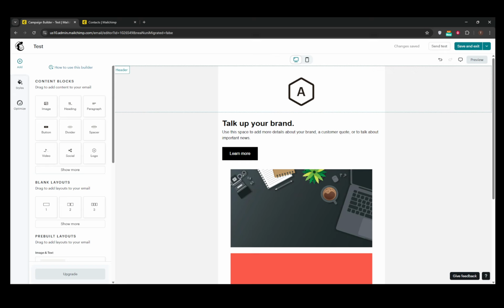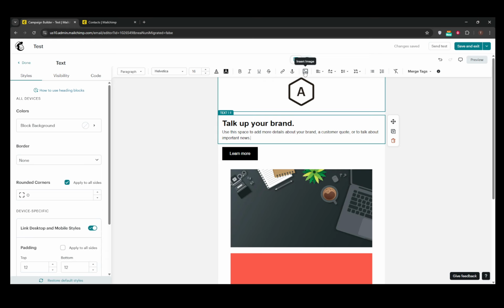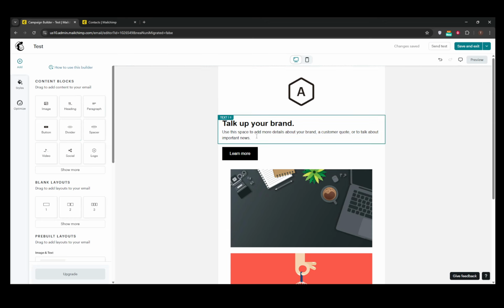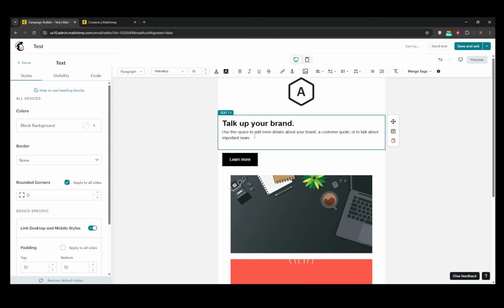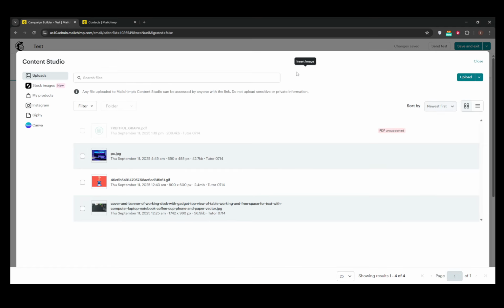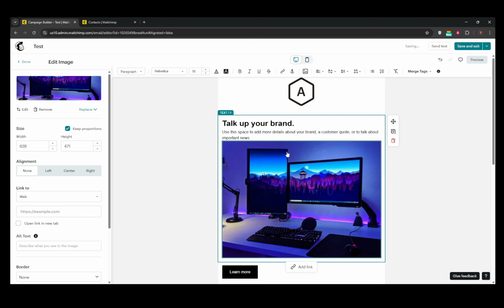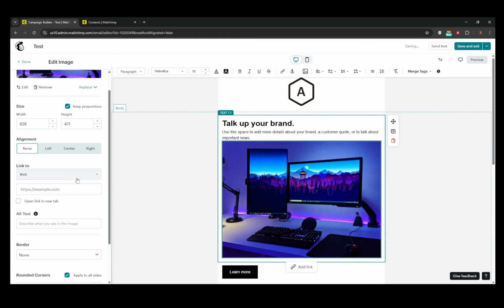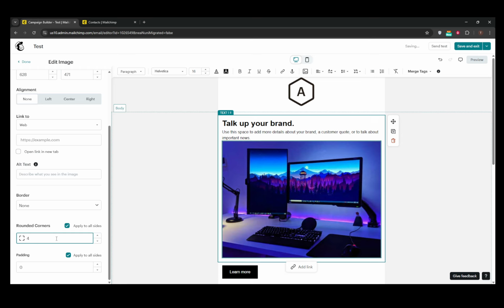How to Wrap Text Around an Image in Mailchimp | Step-by-Step Tutorial 2025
In this video, we’ll show you how to wrap text around an image in Mailchimp. You’ll learn how to create visually appealing email layouts by positioning text alongside images, adjusting spacing, and maintaining mobile-friendly design. We’ll also cover tips for resizing images, aligning content, and enhancing the overall readability and professionalism of your email campaigns.